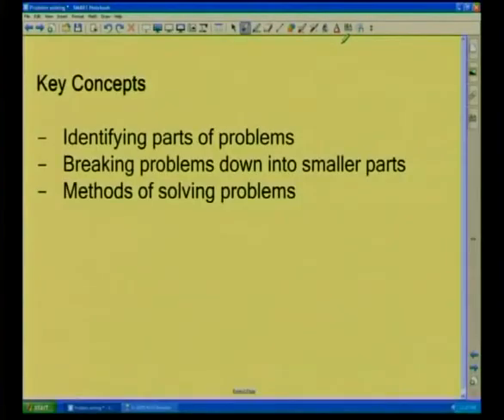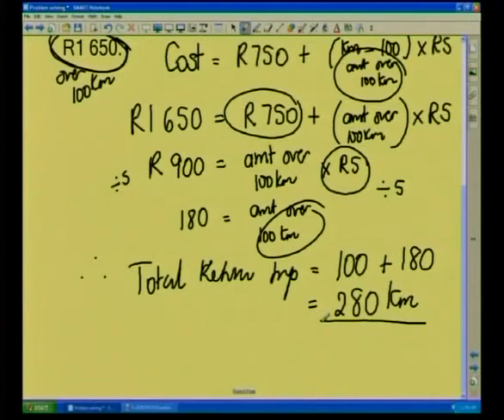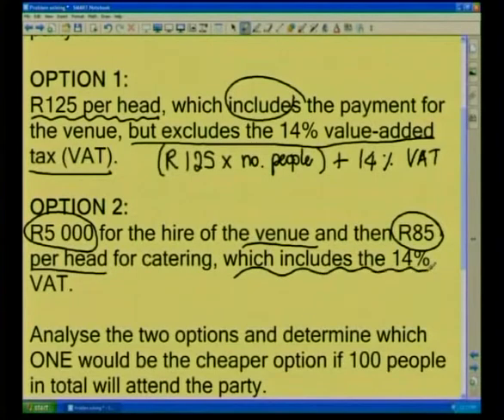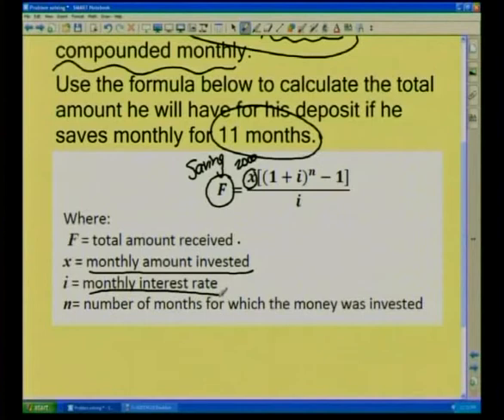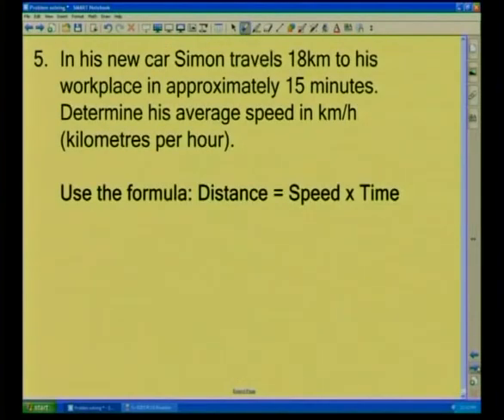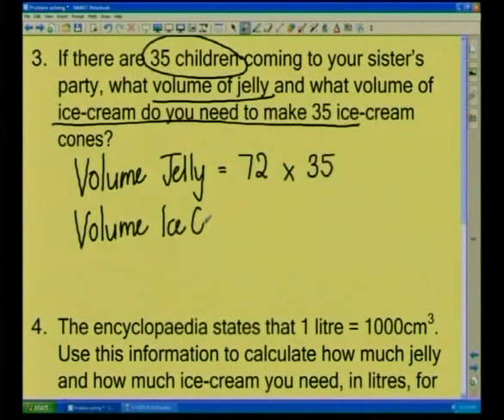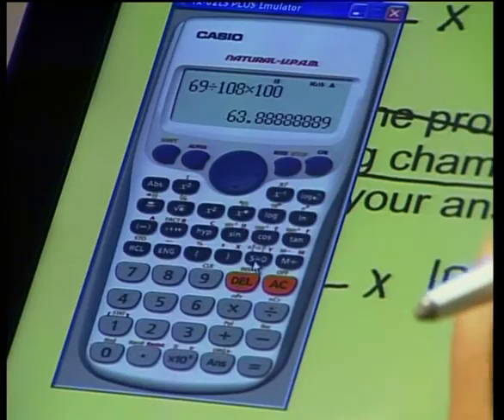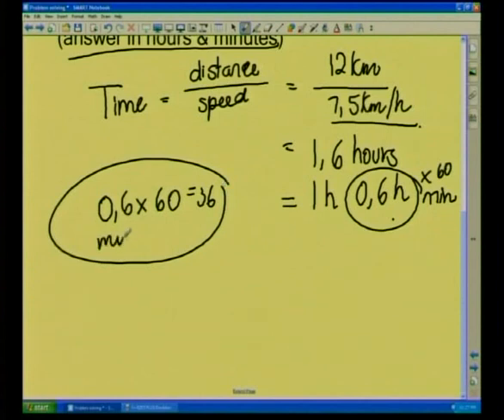Mixed Problems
Natural Sciences.